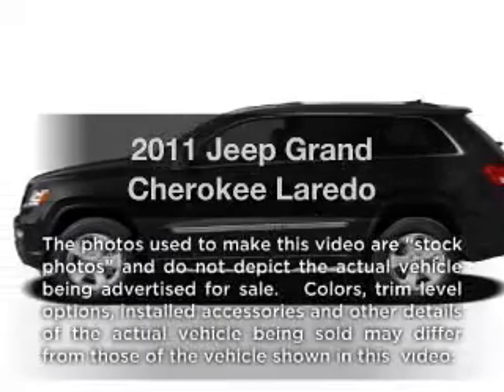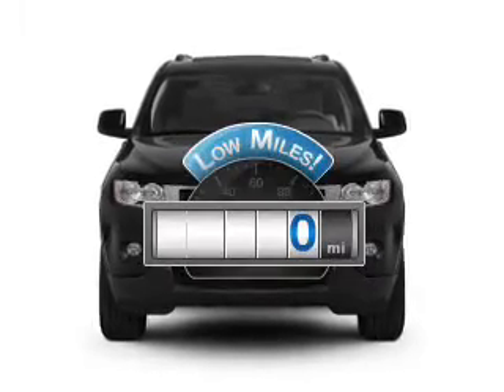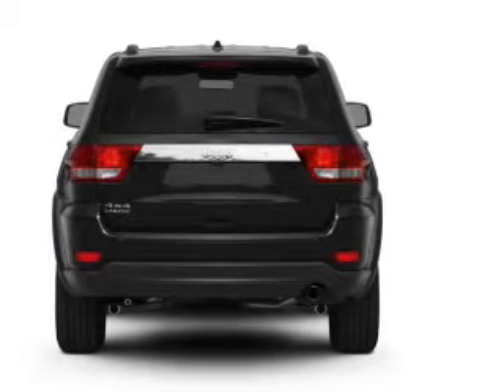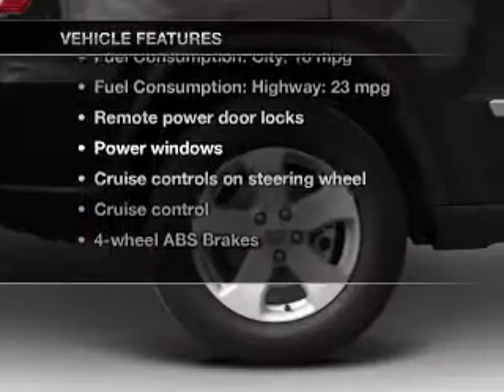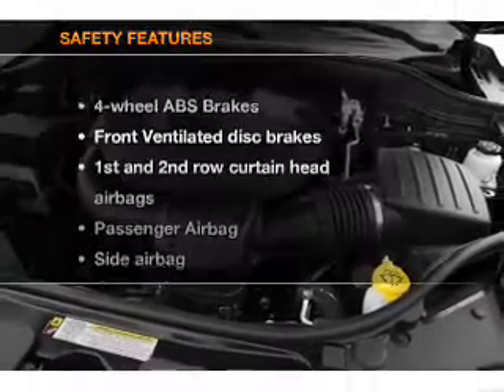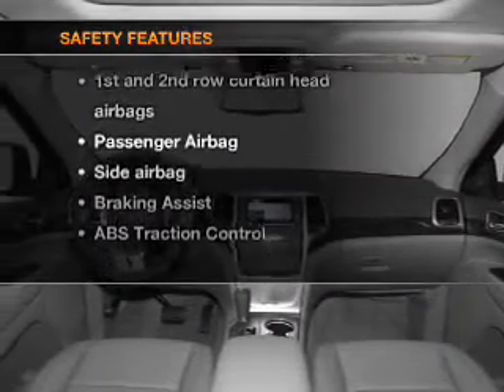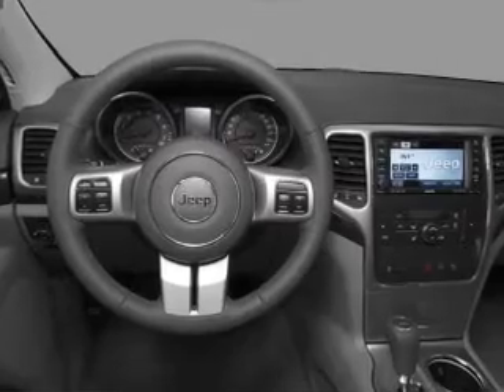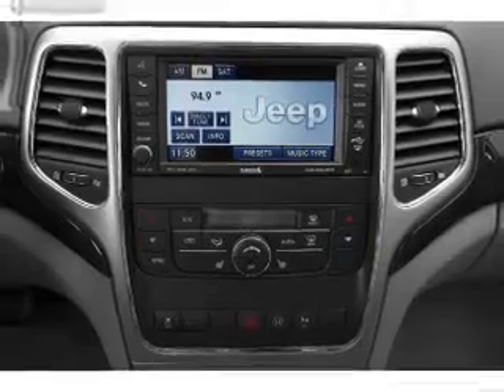2011 Jeep Grand Cherokee - Lewisville TX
Year: 2011
Make: Jeep
Model: Grand Cherokee
Trim: Laredo
Engine: 5.7 liter 8 cylinder 16 valve
Transmission: Automatic
Color: Tan
Mileage: 0
Address:
1024 South I-35 East, Exit 450